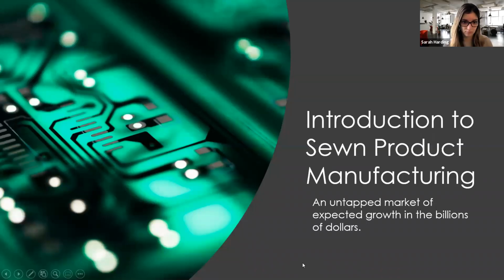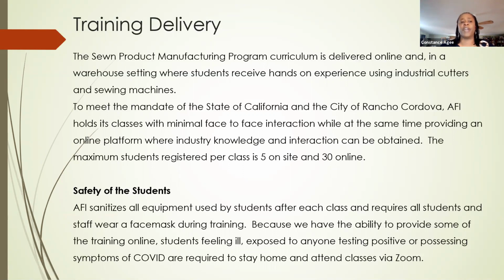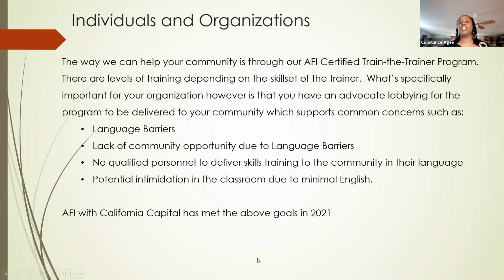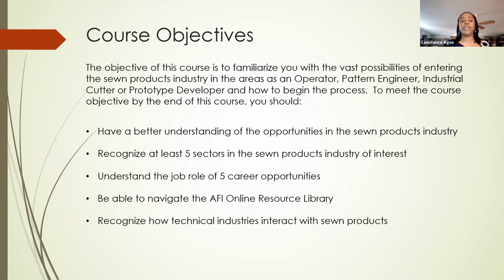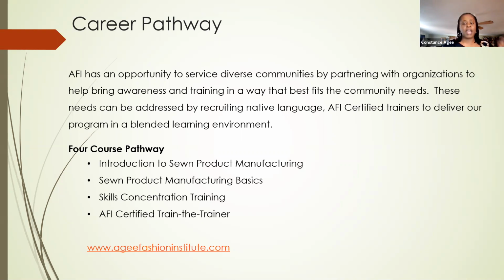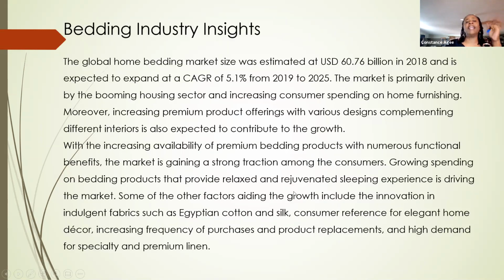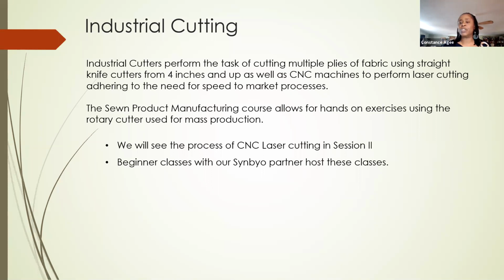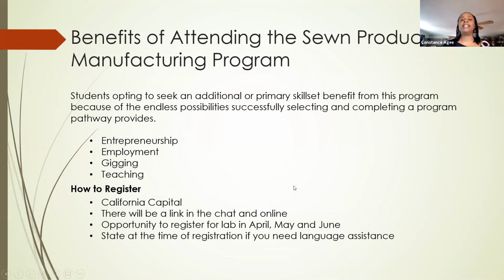Sewn Products Manufacturing Training: Session One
In this webinar, Constance Agee discusses the basics of sewn products manufacturing and how to enter the market. Instruction on basic sewing skills begins as well.